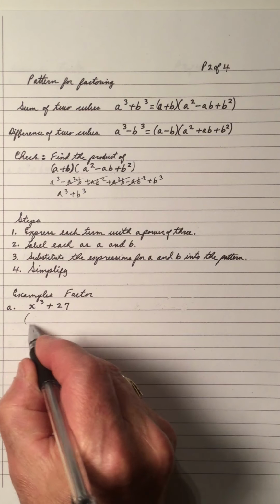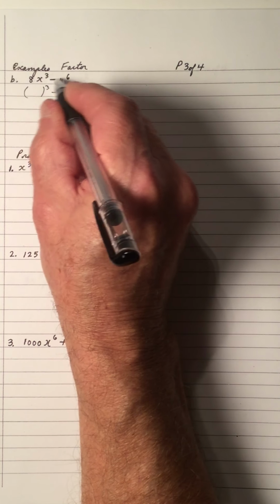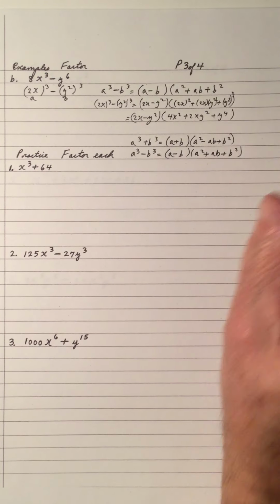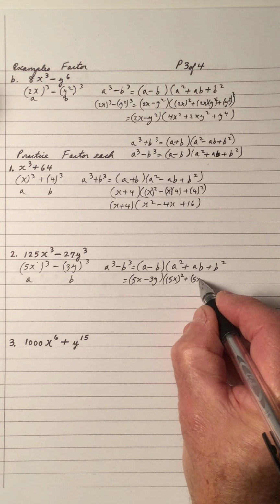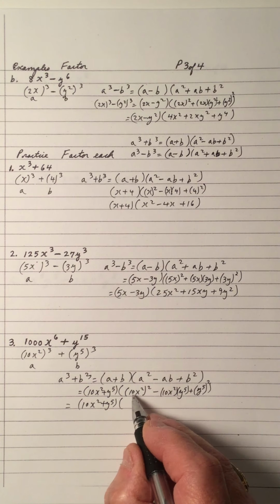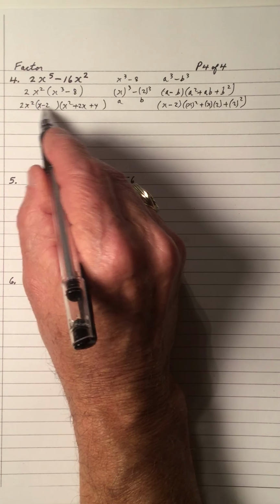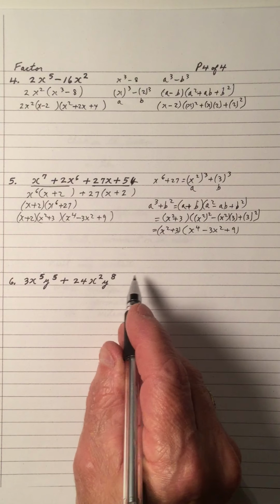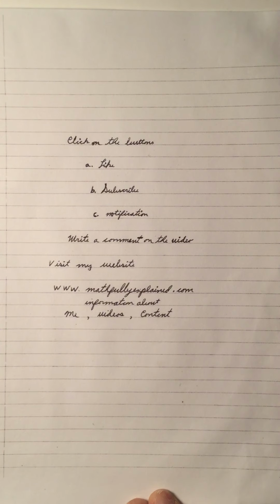Factor - Sum and Difference of Cubes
Learn the pattern for factoring sum and difference of two cubes. Follow the many examples.